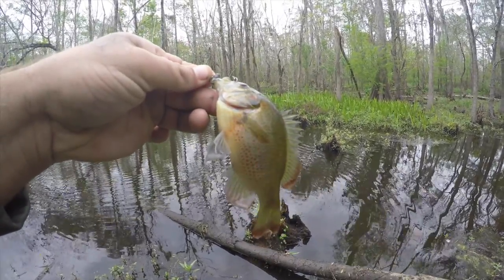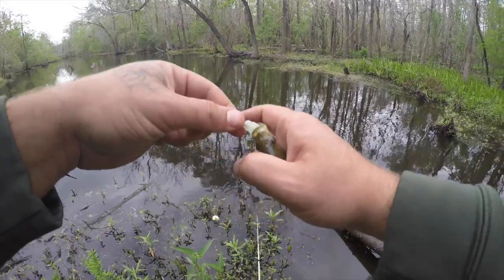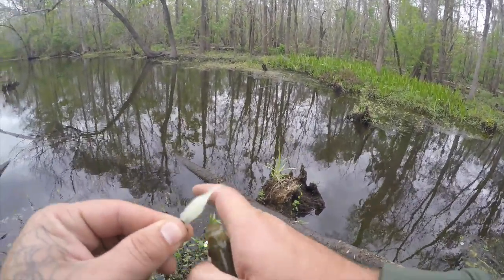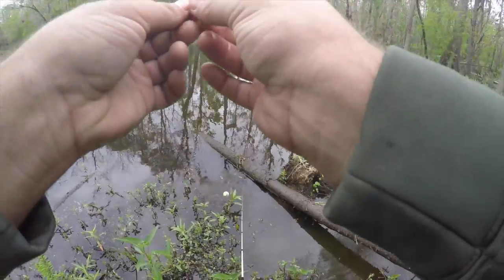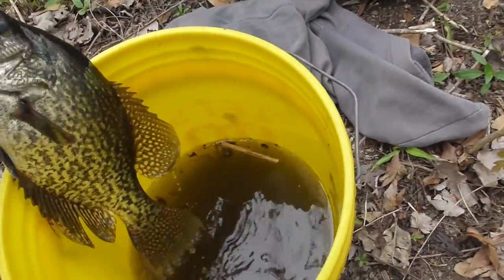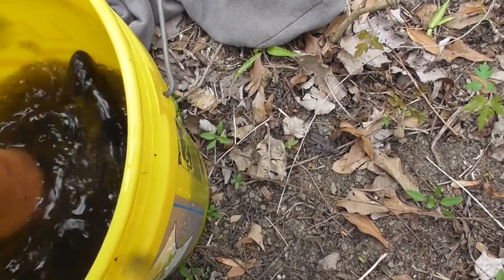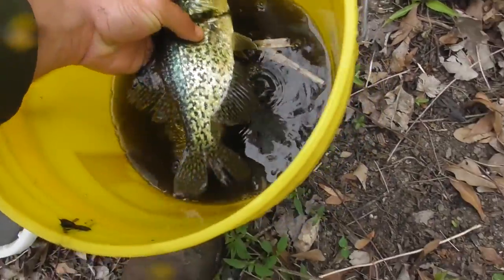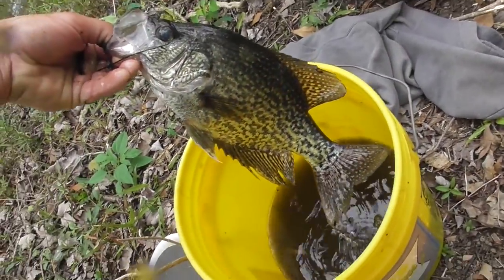Bank fishing black crappie with jigs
Got out there pretty early I caught the first sac a lait and 1 perch after that sometimes fish are inactive or you just can't figure them out big g had the best pattern on them he went to about 3 ft deep and started getting more bites but had to slow down and work a area throughly.
George caught 2 goggleye while I was there.We seen a bedding bass threw at it for a short time  we threw a fluke and a crawfish thats all we had for bass they bass were definitely interested but wouldn't bite maybe it was because they could see us the female was a pretty big fish id say at least over 4.